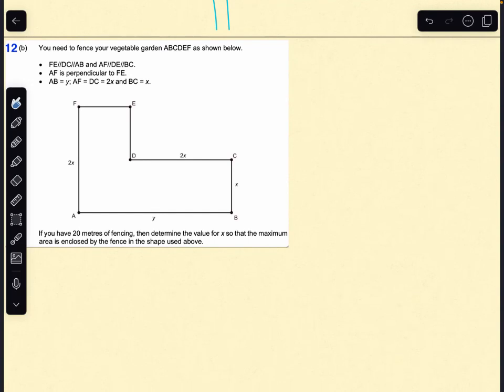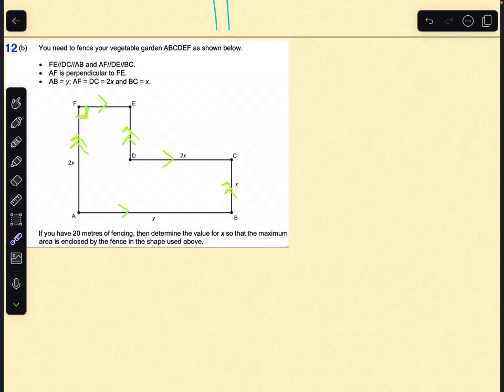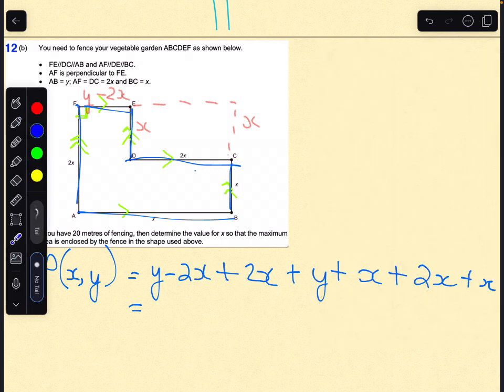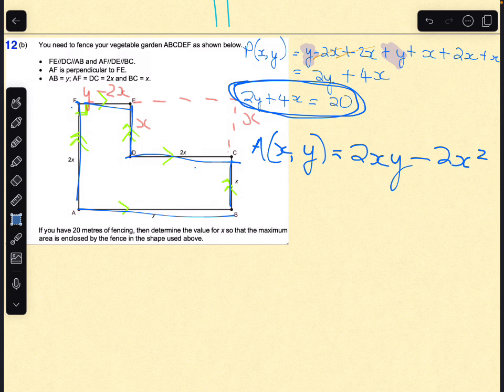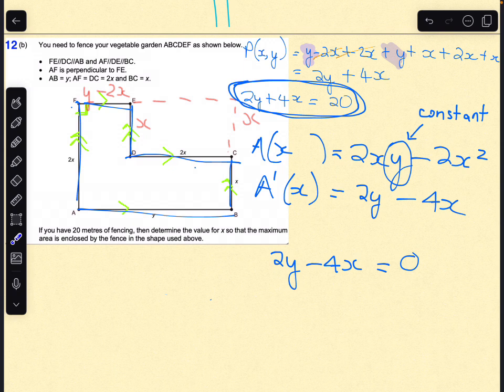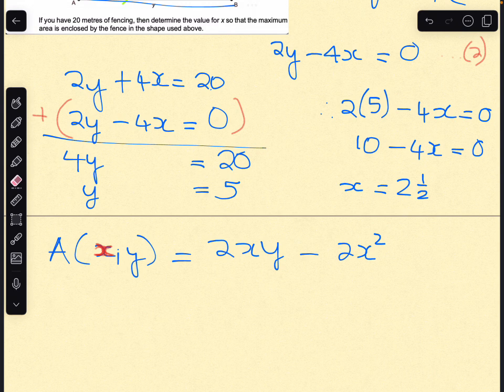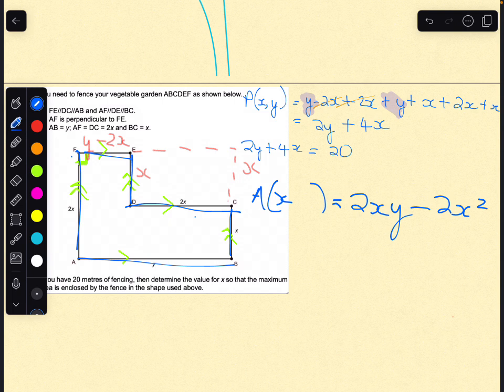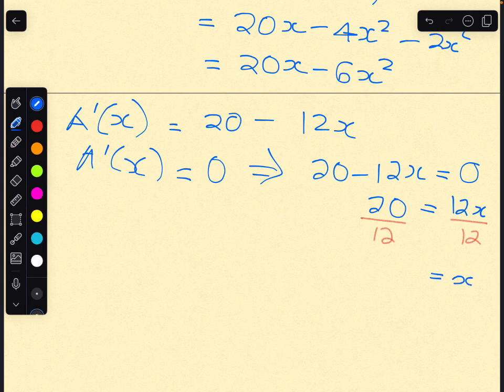IEB May 2024 Paper 1, Question 12b [Grade 12 Mathematics] | Calculus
This question is actually such a nice optimisation problem that completely threwwww me.  I'm too lazy to put a timestamp for when I explain the correct solution :') It's probably in the last 8 minutes or something.  Anyway, the lay of the land is this: there is a variable we are trying to optimise and that variables initially relies on two unknowns.  In addition to that, the two unknowns are related to each other in another way!  How fun :D :D  So after doing a bit of wrangling, we manage to change our optimisation problem from relying on two unknowns to only relying on one unknown, and from there it's good ol' routine steps.